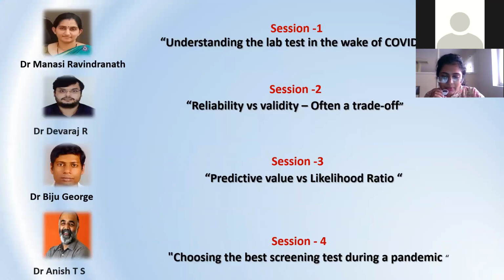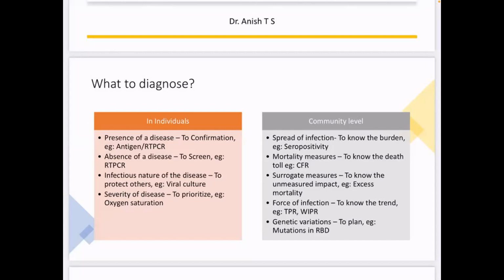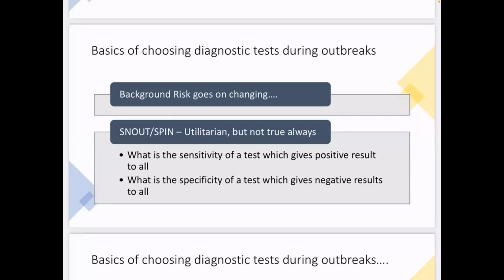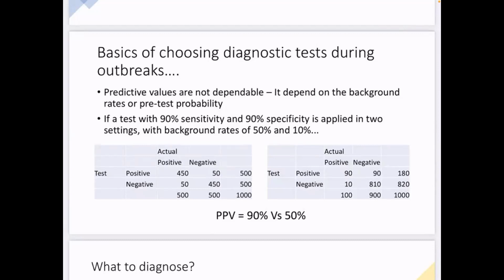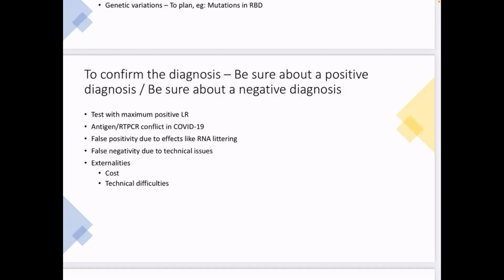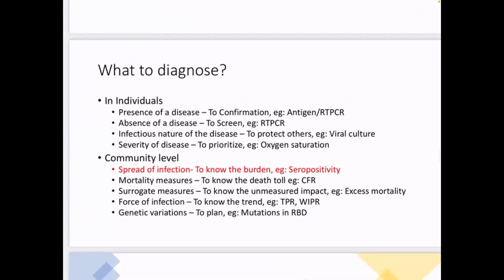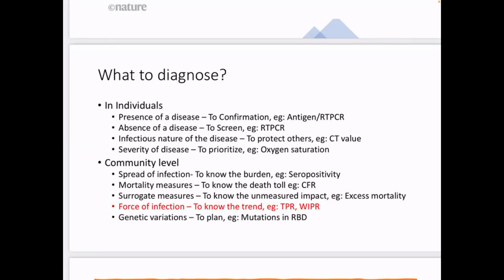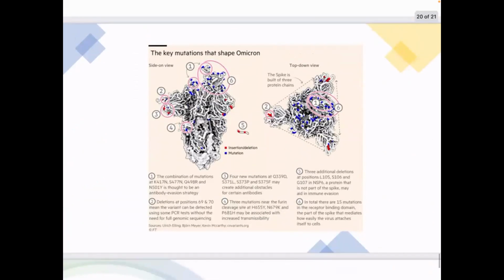Webinar Series 2021 Session IV: "Choosing the best screening test during a pandemic"-Dr Anish T S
Pushpagiri Webinar Series 2021- "Resolution of the Paradox- Solving the conventional concepts of Reliability and Validity"- 27th of November 2021

TOPIC- "Choosing the best screening test during a pandemic"
SPEAKER- Dr Anish T S, Associate Professor, Department of Community Medicine, GMCH, Thiruvananthapuram